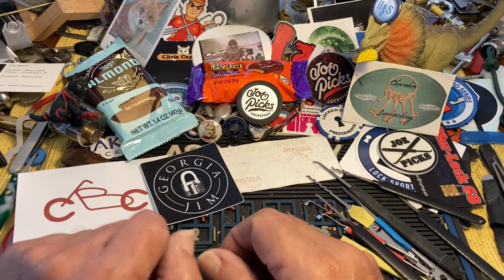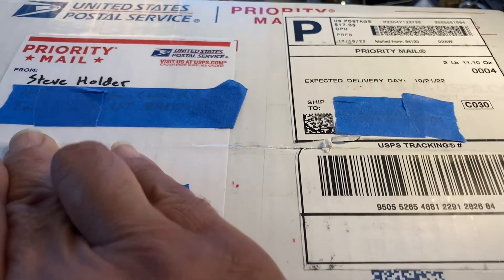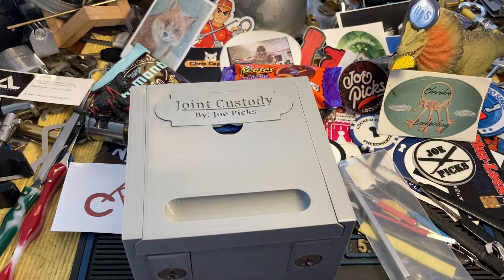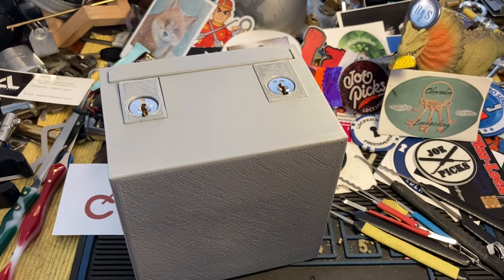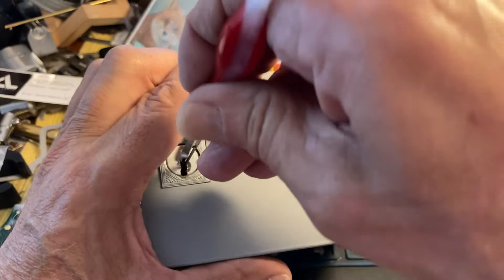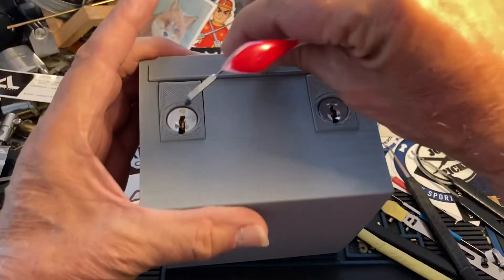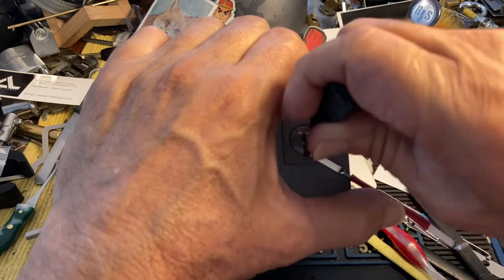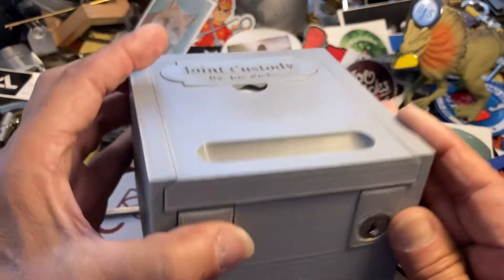#2268 Joint Custody box by Joe Picks!! Package opening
locksport Joint Custody Box By Joe Picks.